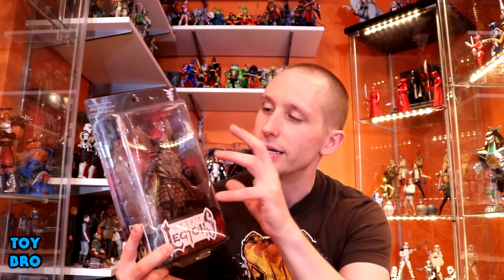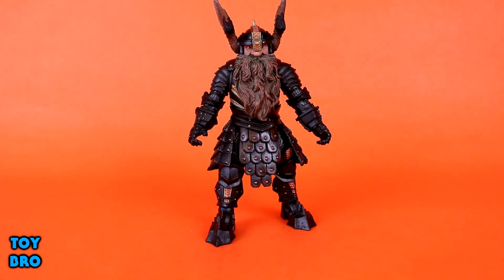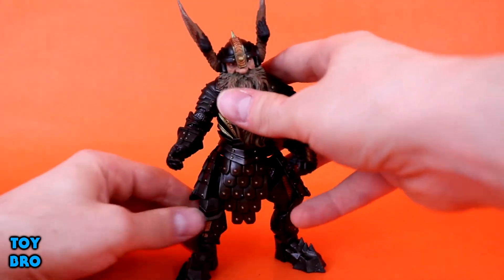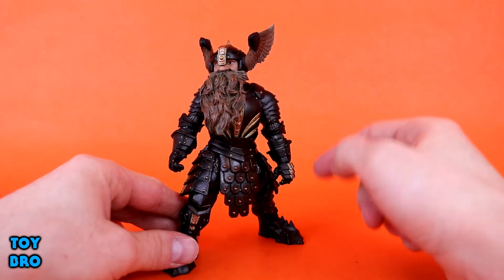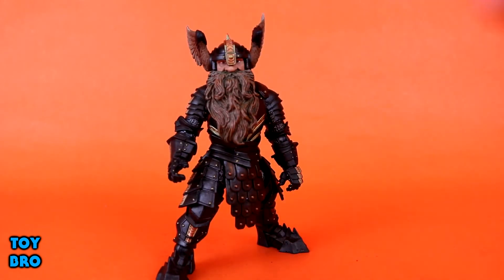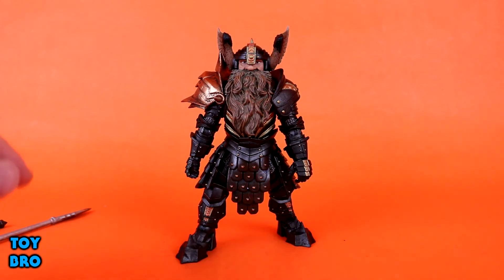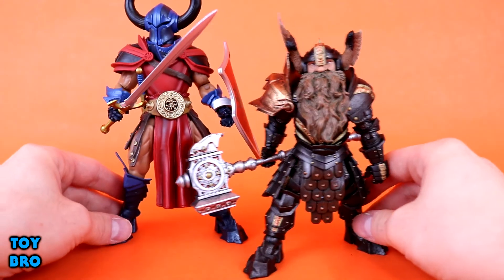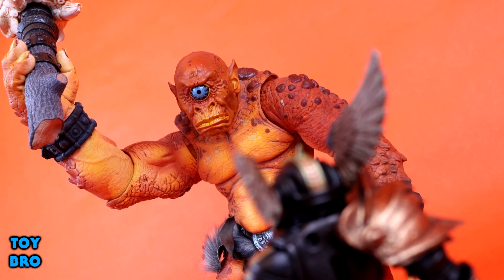Four Horsemen Studios Mythic Legions HALMYR GOLDENTOOTH Action Figure Toy Review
The world of Mythoss, from Four Horsemen Studios...Halmyr Goldentooth!

Gather your Legion at BigBadToyStore!